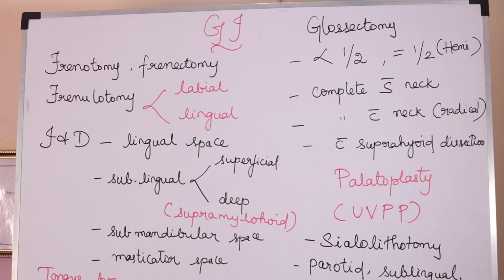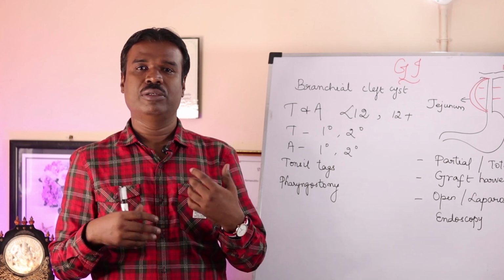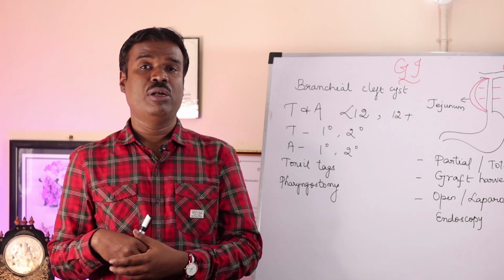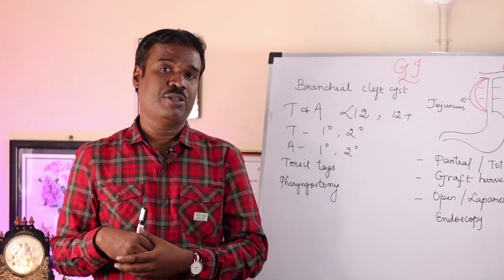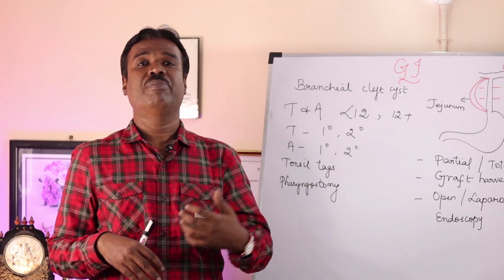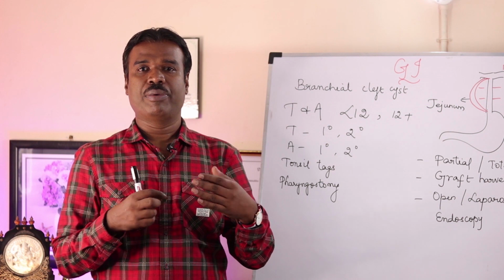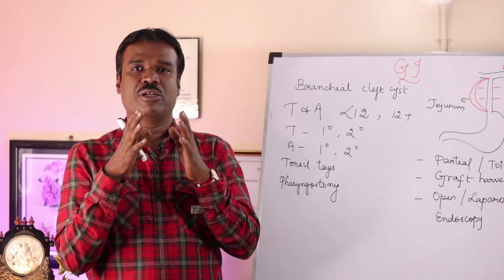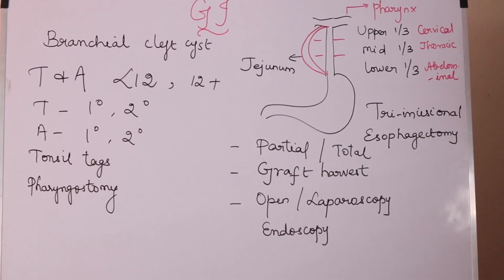Tonsillectomy & Adenoidectomy | Branchial cleft cyst | Pharyngostomy |Dr Rams Medical Coding Academy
This video talks about the coding of surgical procedures on the tonsils and adenoids - tonsillectomy and adenoidectomy. Excision of tonsillar tags and pharyngeal arches - branchial cleft cyst is also dealt with and then the procedure of pharyngostomy is discussed.

(Or)
Use the Below link: